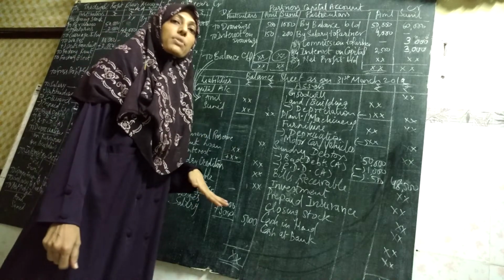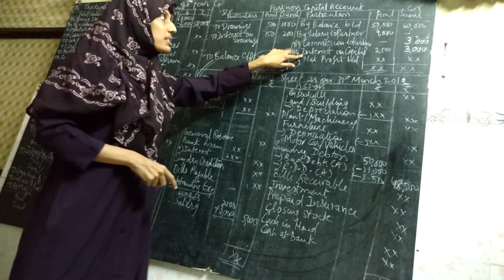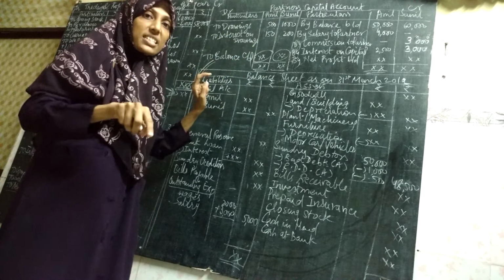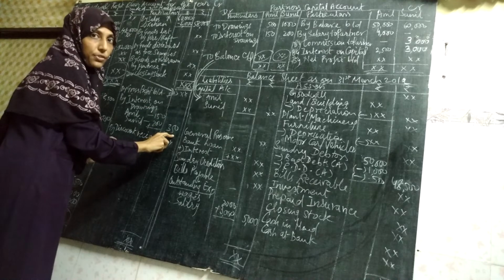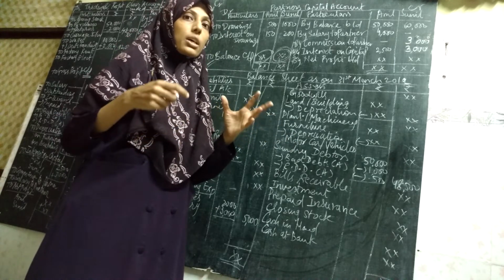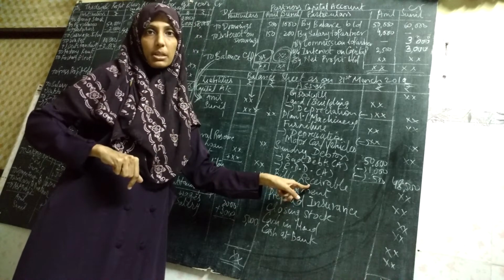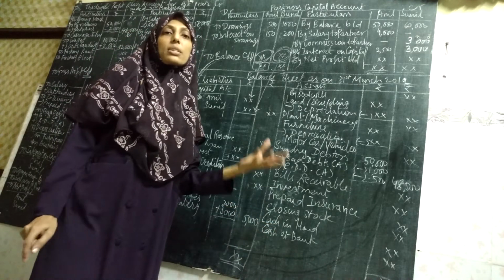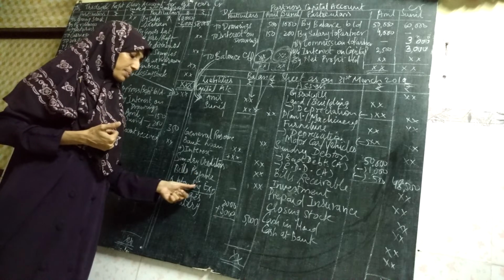Final Accounts | PART 2